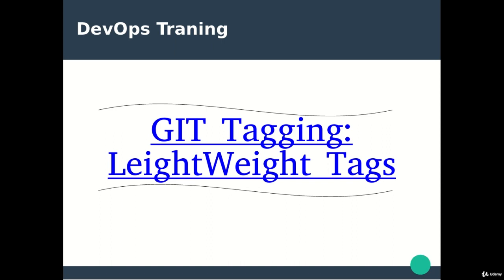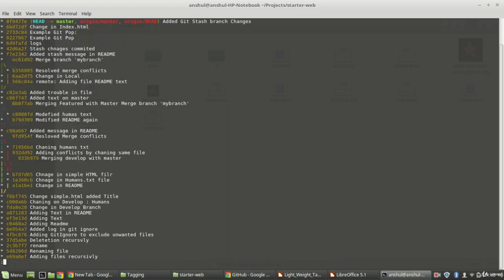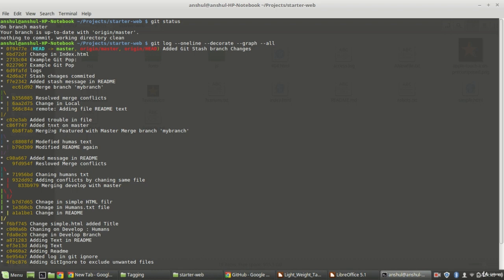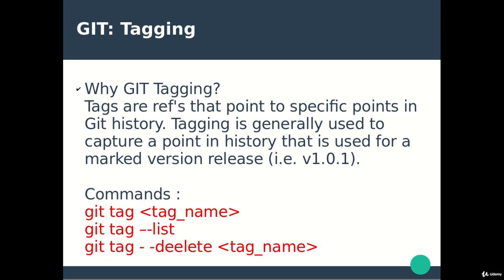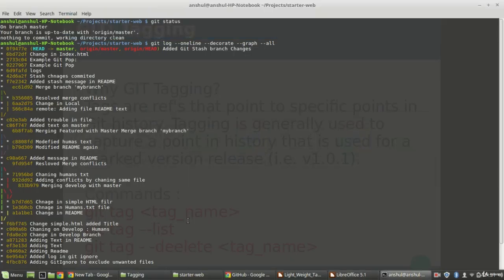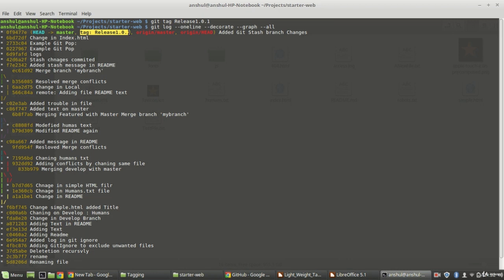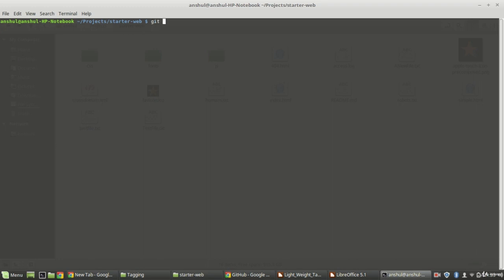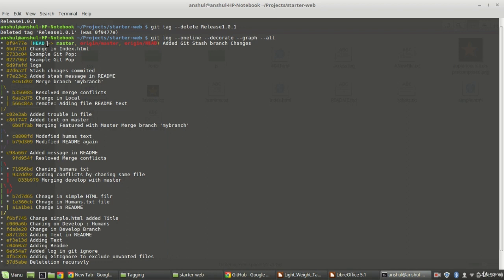57 GIT Tagging Introduction